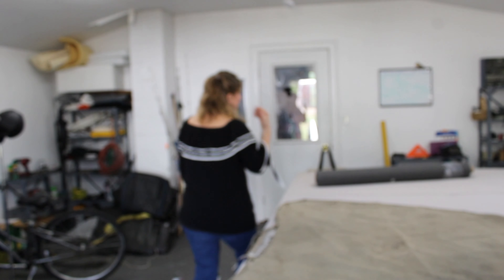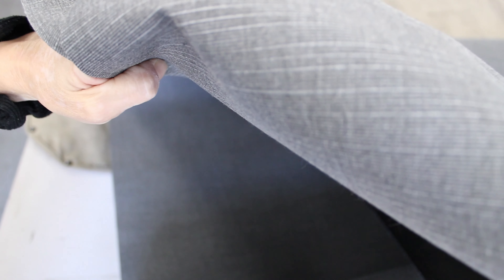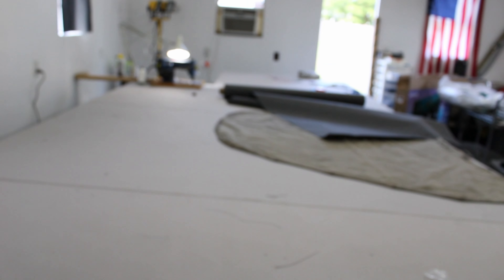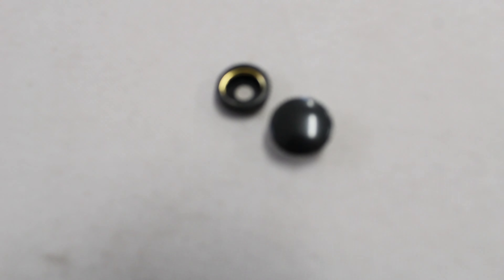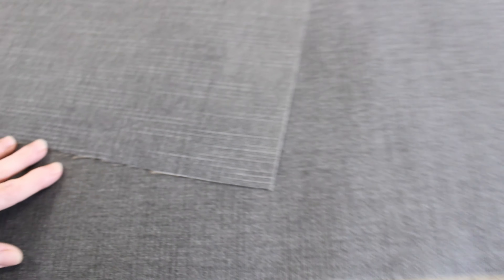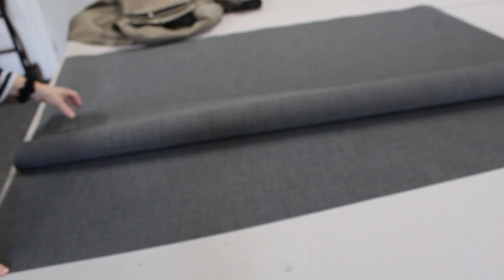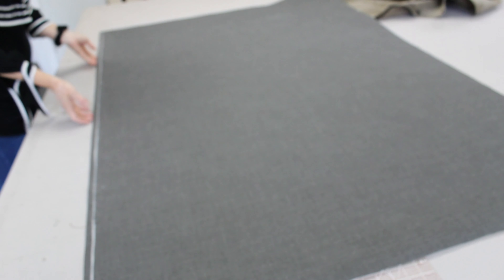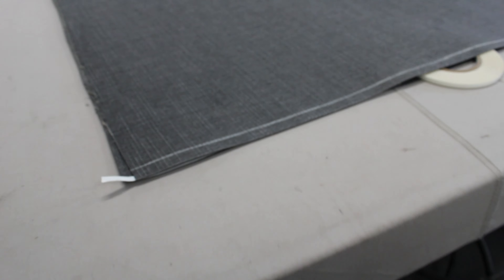"Marine Magic" 18' Sea Ray Bow Cover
This video is a sewing project and patterning for 18' Sea Ray Bow Cover"   plus a sneek peek right at the beginning with some sewing tips plus extra footage.  From Unveiling of fabric to final result.  See how we get you covered from start to finish.  SEWSOURCEFUL.